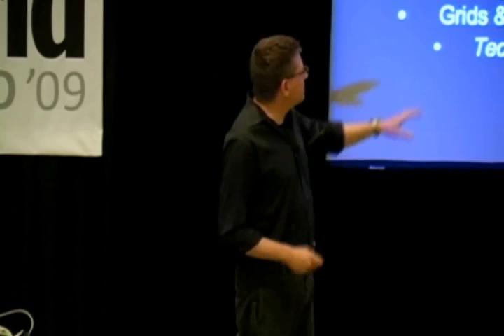Chris Dagdigian Keynote 2009 - 2